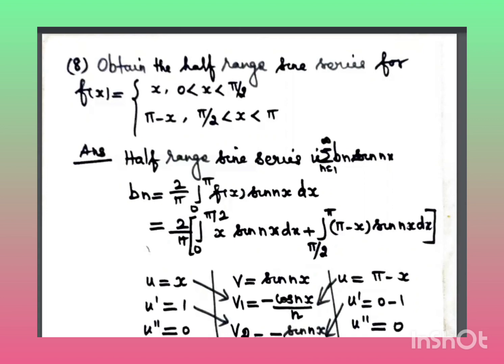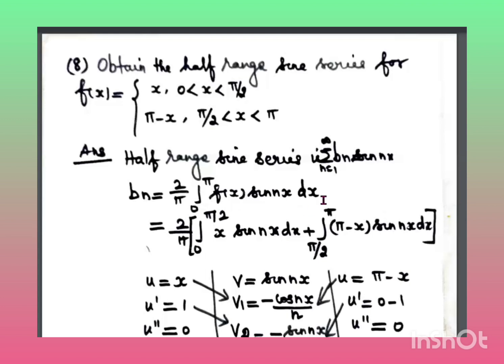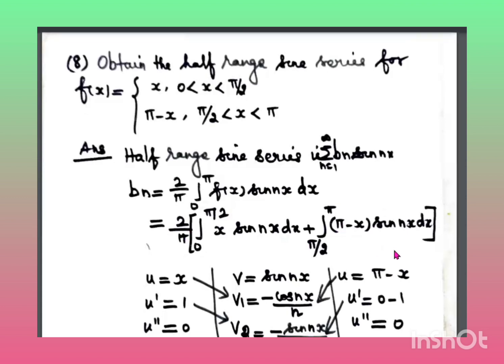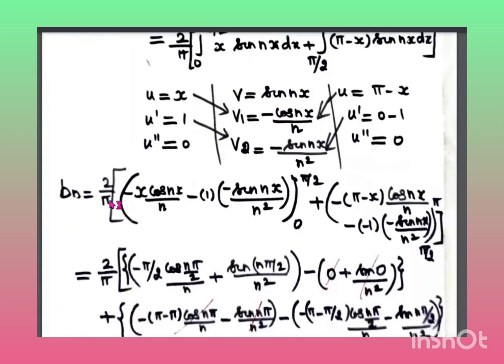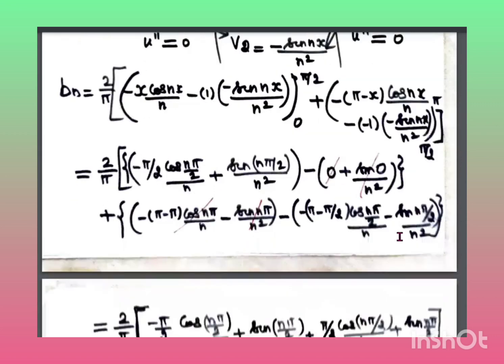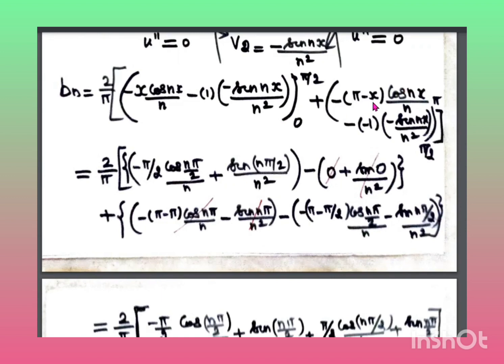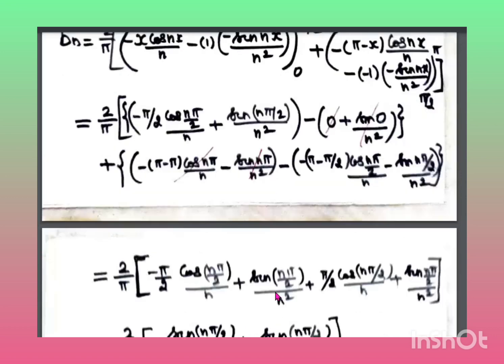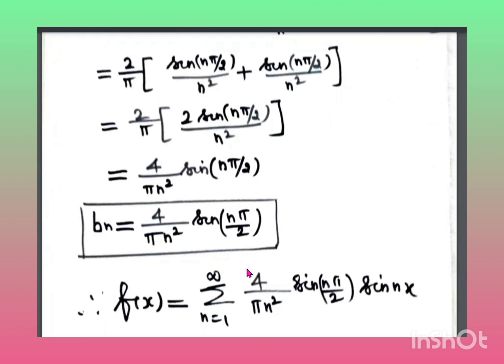This video is based on the title: Fourier series -Problem #8